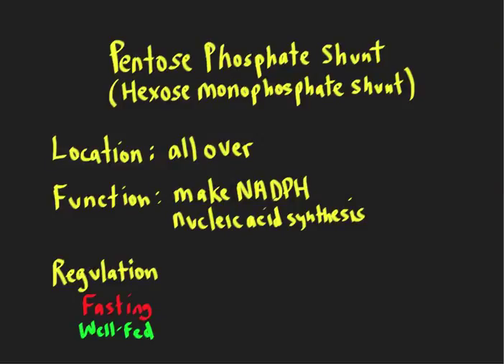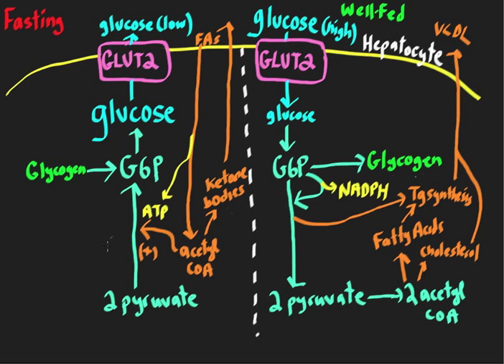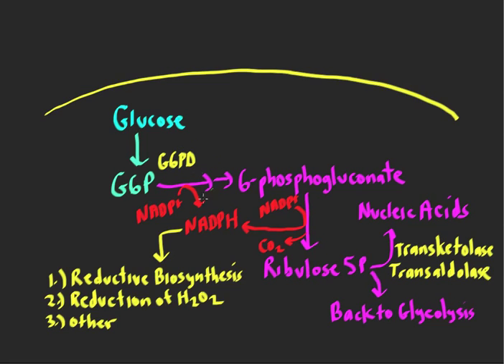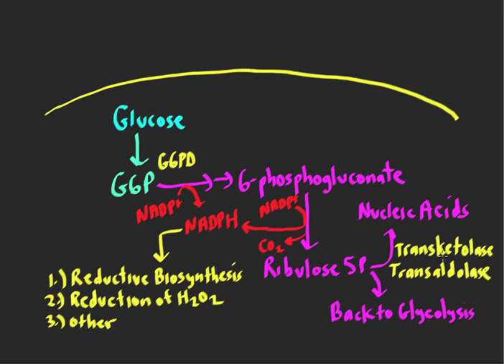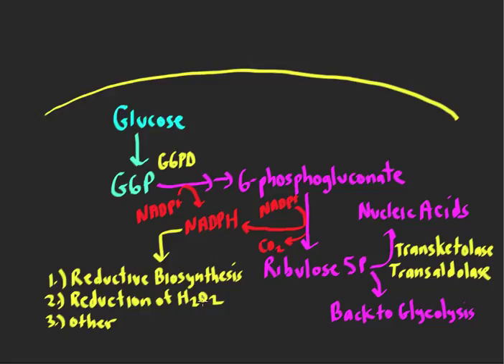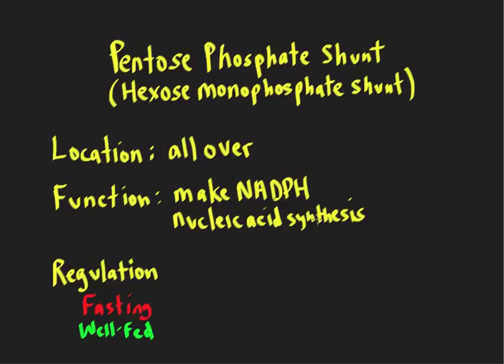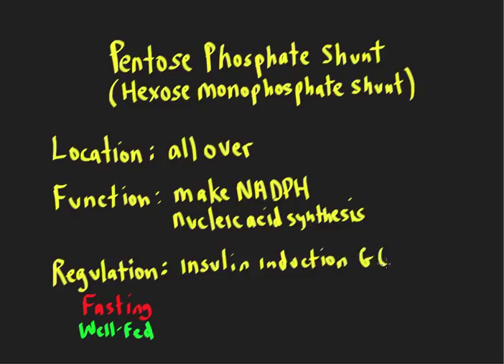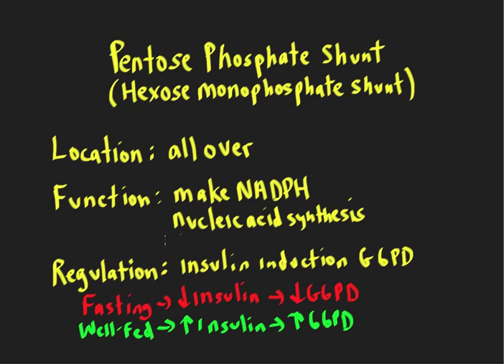Schneid Guide to Pentose Phosphate Shunt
Description of the pentose phosphate shunt